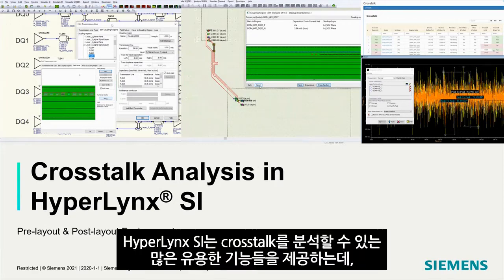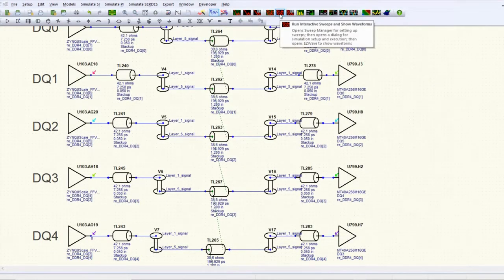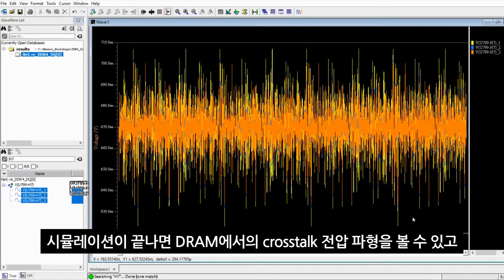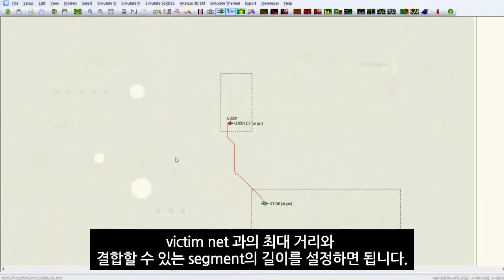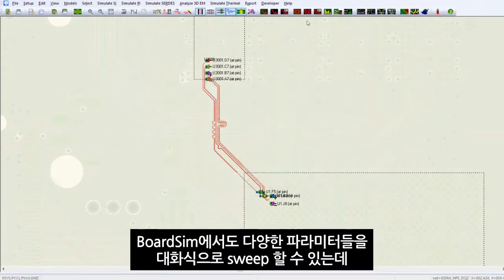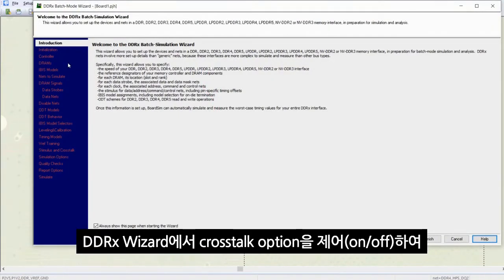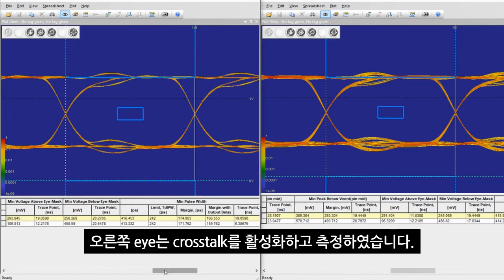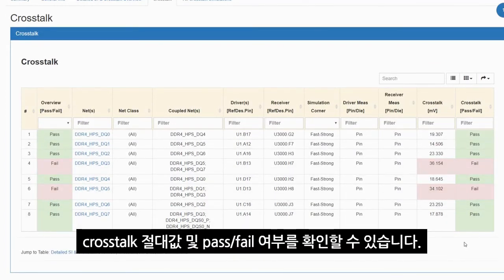Crosstalk Analysis in HyperLynx Signal Integrity(Kor)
▶ Sweep Simulation : 어떤 파라미터에 대해 지정한 범위의 변수 값으로 자동으로 변경하면서 시뮬레이션하는 기능